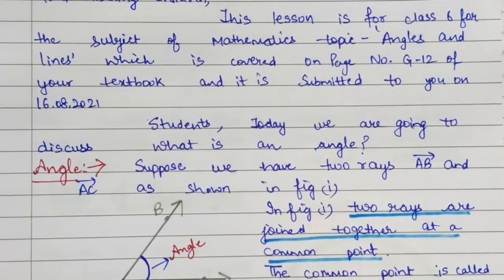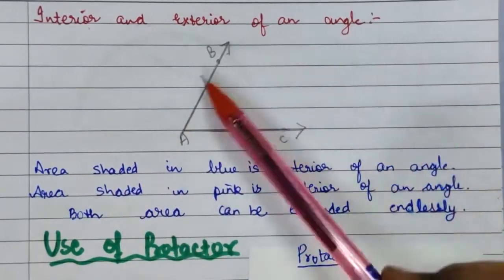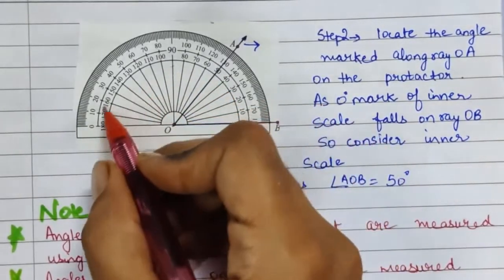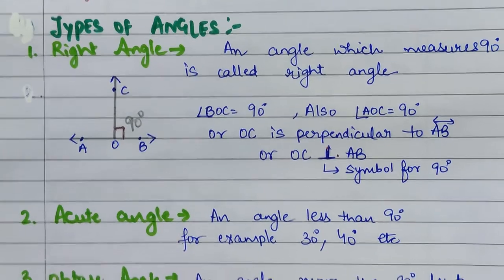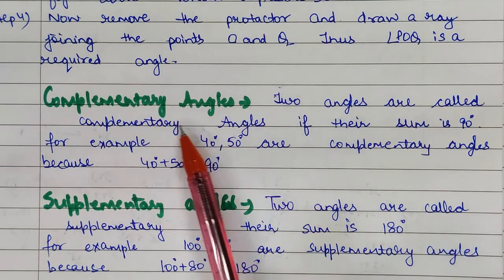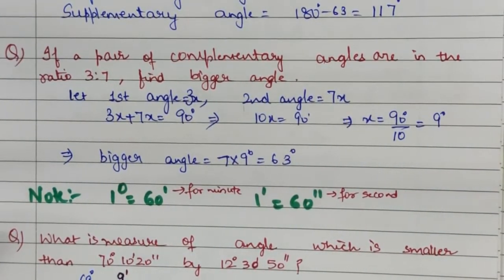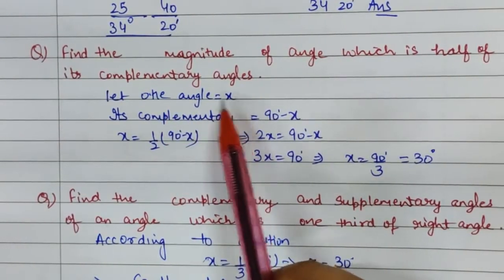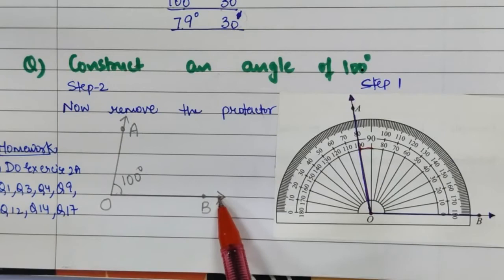Angles and lines, Mathematics, Class 6